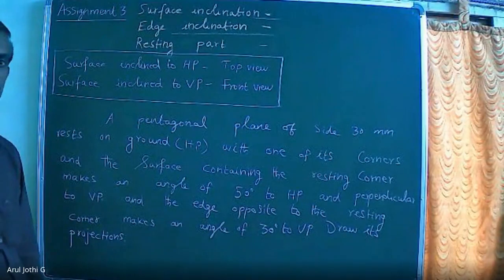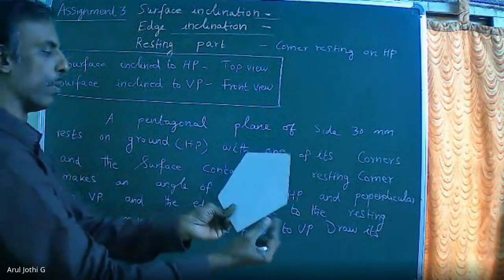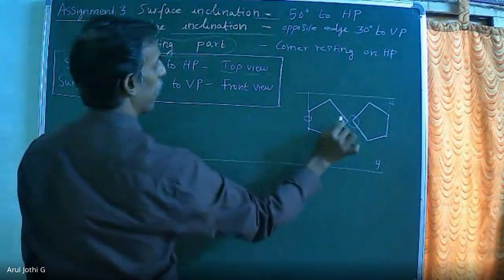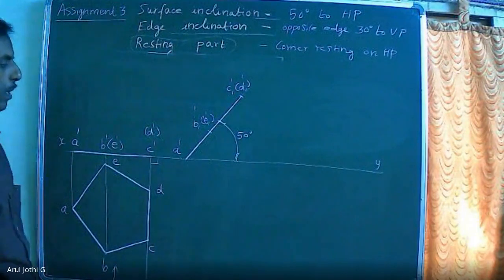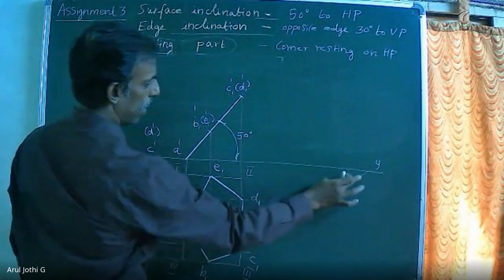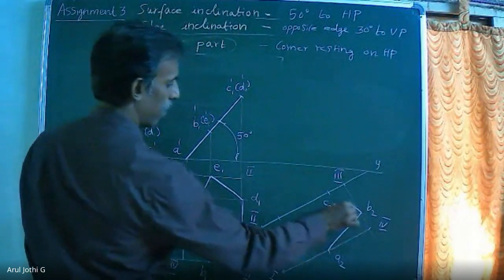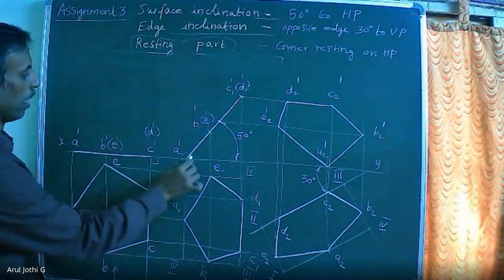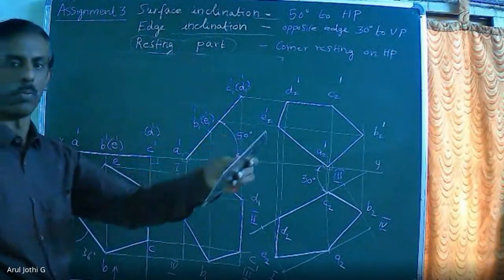ASSIGNMENT 3- PROJECTION OF PLANES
PENTAGONAL PLANE -CORNER RESTING ON HP SURFACE INCLINED TO HP AND OPPPOSITE EDGE INCLIED TO VP